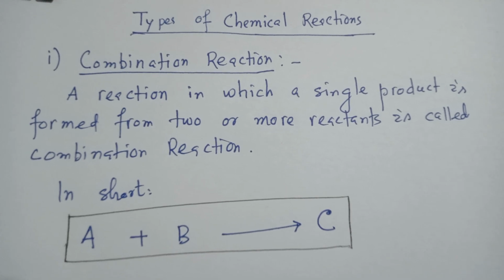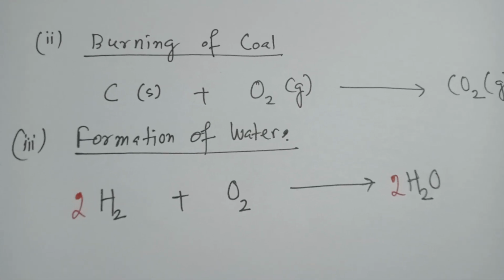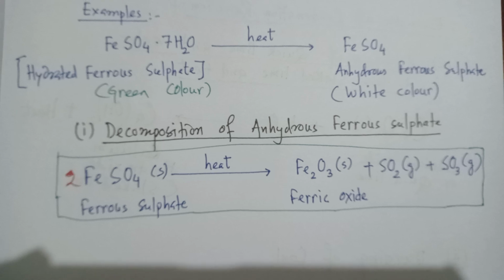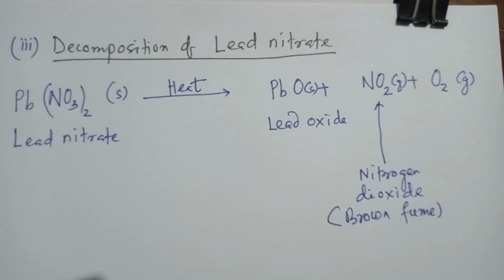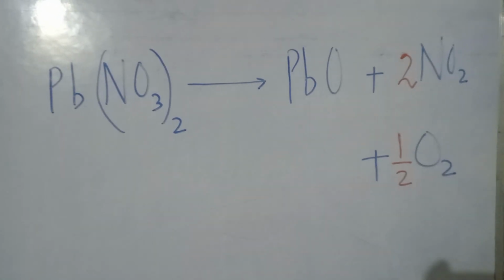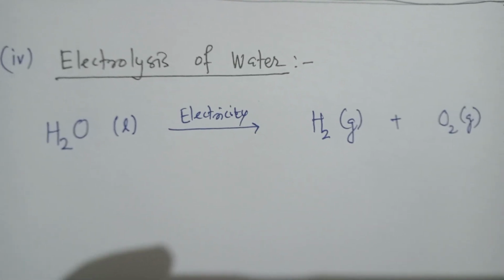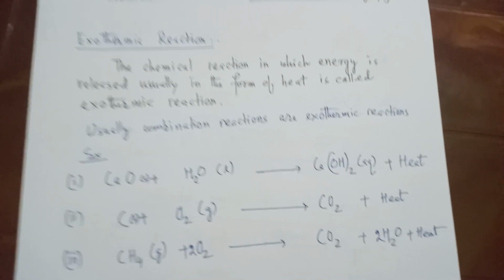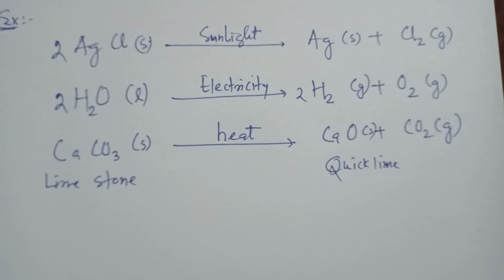Chapter 1 Session 7 Types of Chemical Reactions part 2 (Combination and Decomposition)